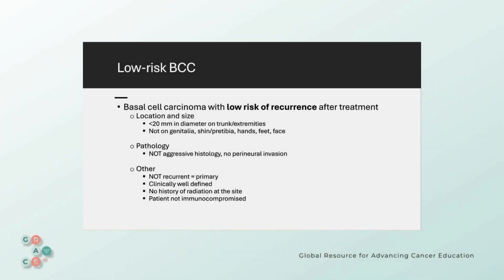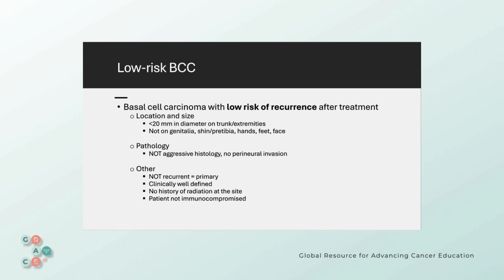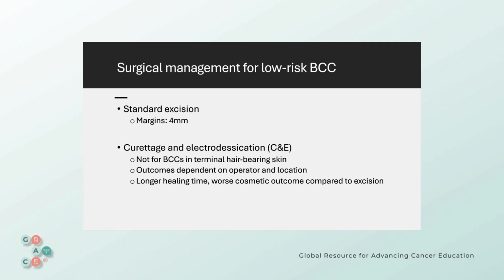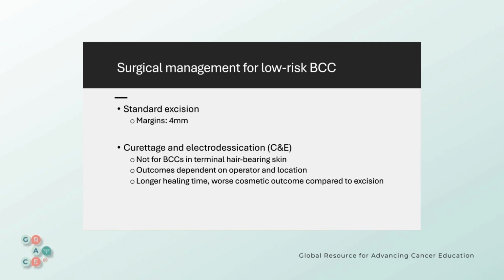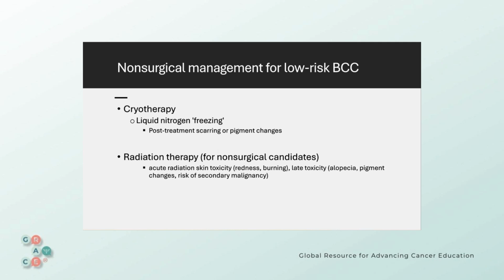Management of Low-Risk BCC - 2025 Basal and Squamous Cell Carcinoma Patient Education Program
In this series, doctors discuss basal and squamous cell carcinoma, including diagnosis, treatment options, and skin cancer prevention.

In this video, Dr. Fiorinda Muhaj discusses the management of low-risk BCC.